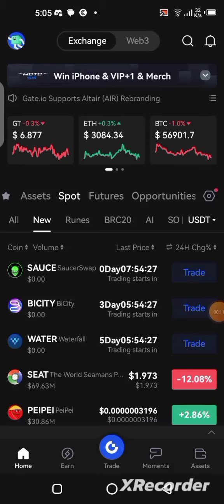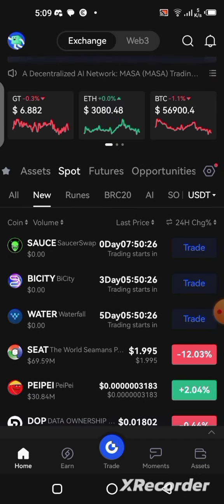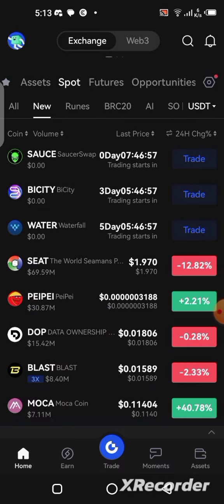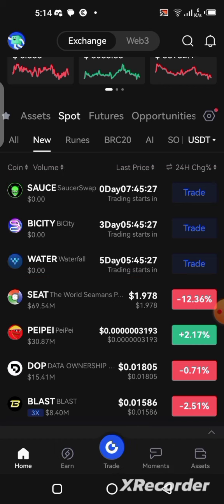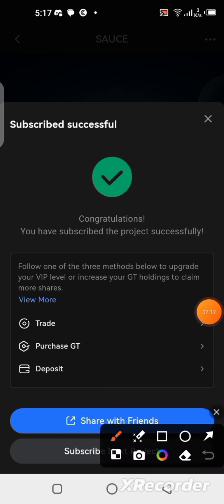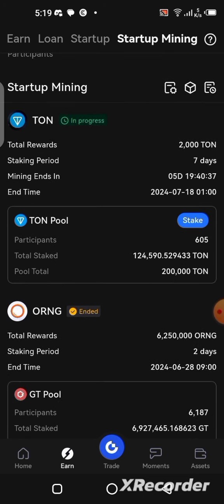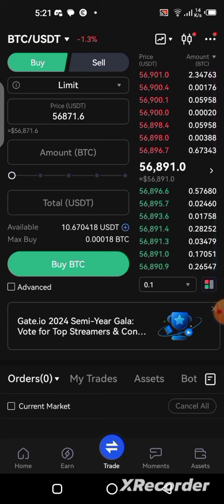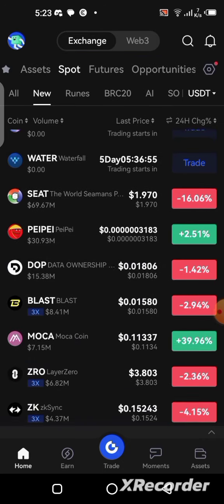Gate io review | how to claim free airdrops worth $100 & how to earn passive income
In this video i will show you how to claim free airdrops worth $100 on gate io.